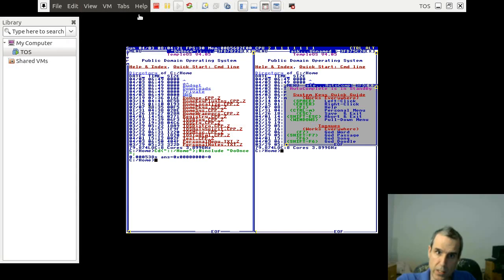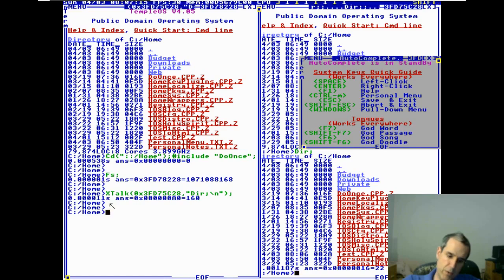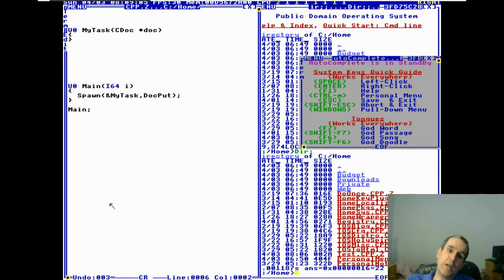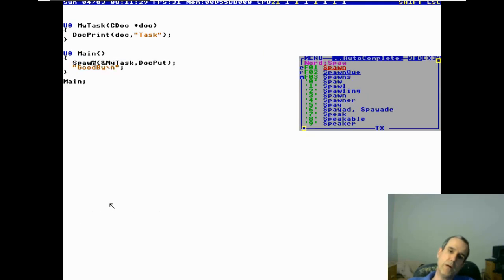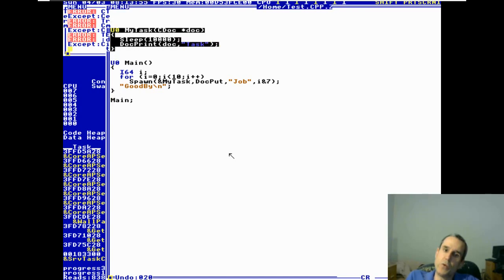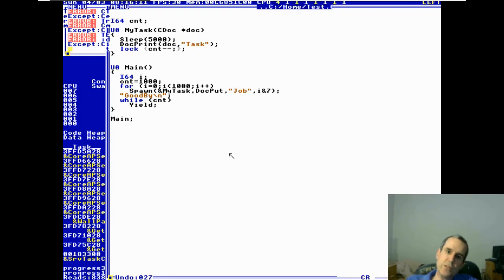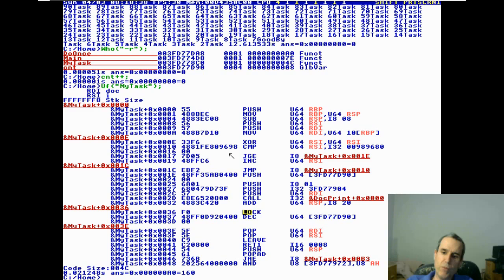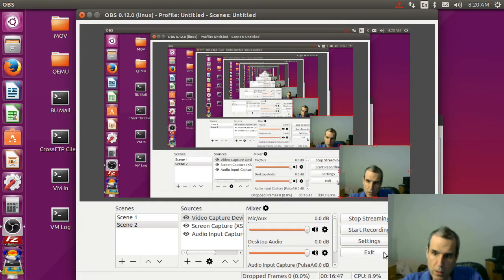Terry A Davis Live Stream [4/03/16 - 3]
Date: 04/03/16

Full File Name: 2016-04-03T00:02:00+00:00 - Terry A Davis Live Stream (RYw9e4D4yZk).mp4